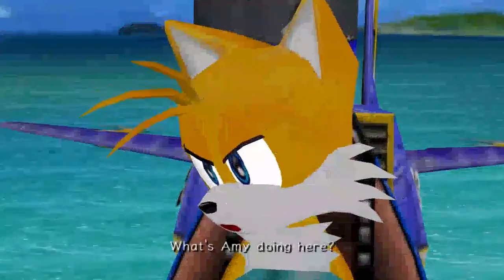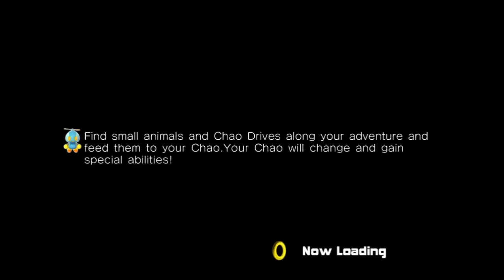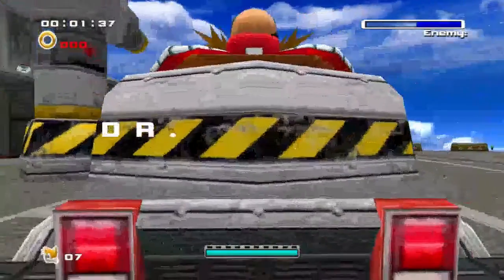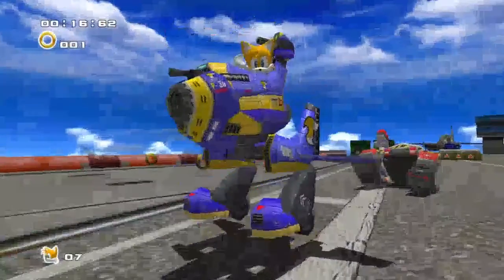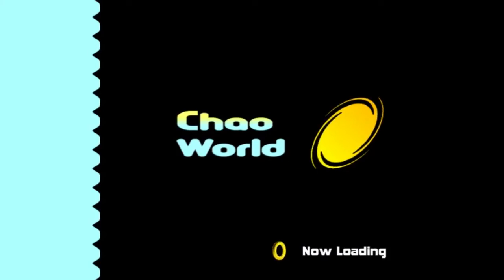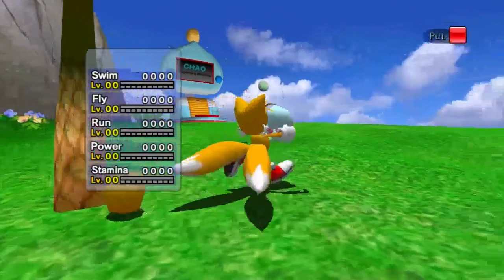Sonic Adventure 2 WITH JUDY - SONIC THE ALCOHOLIC (Episode 2)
I can't believe it

Featuring Judy!